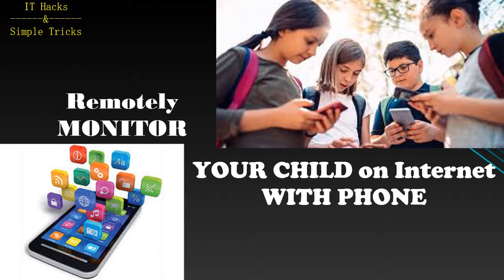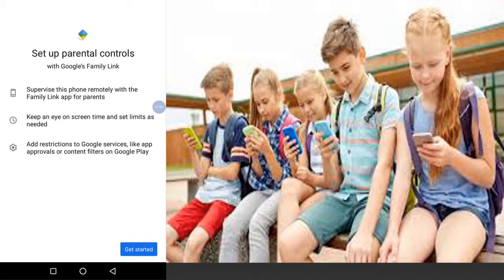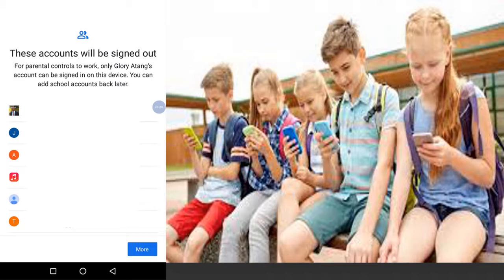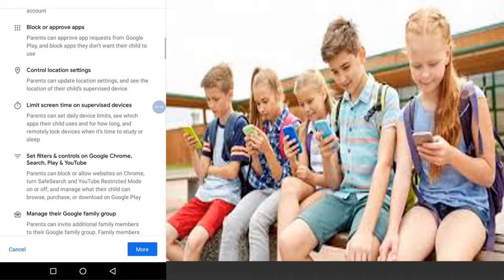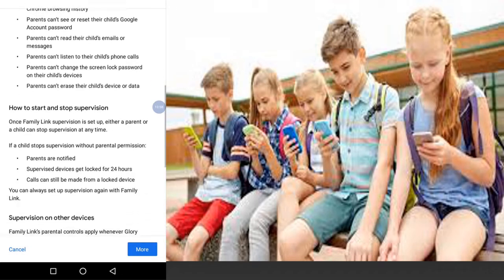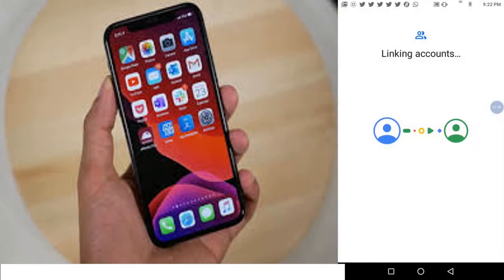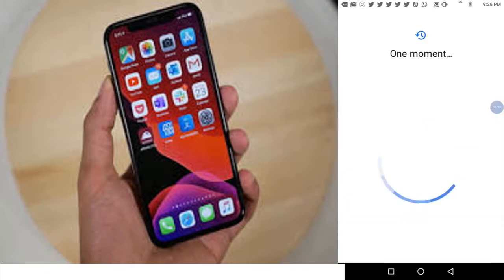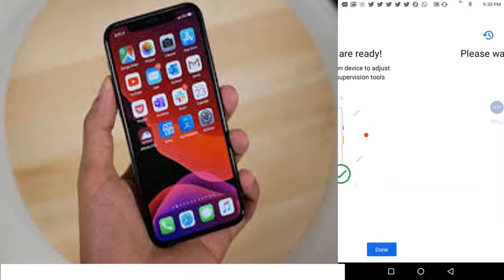Part 1: Monitor,Track & Protect Your Child or Anyone with Your Phone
For security reasons, you need to monitor and control what your child consumes and does online. There are too many dangerous apps, videos, images and other contents that can harm your kids.